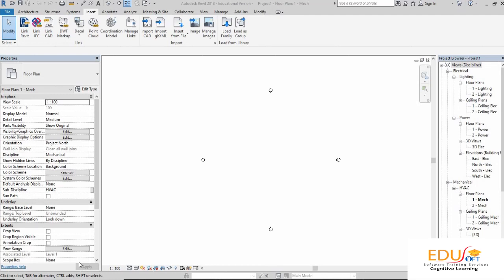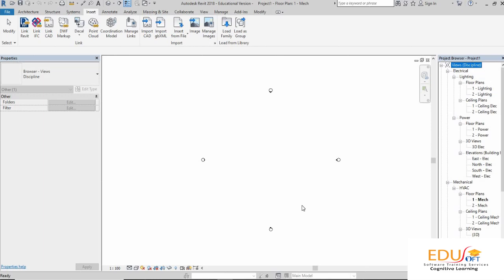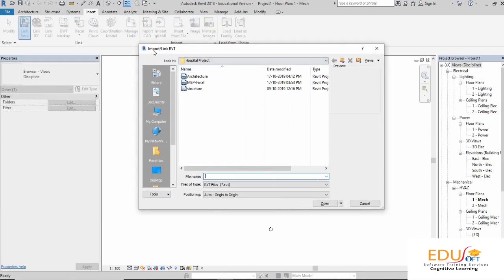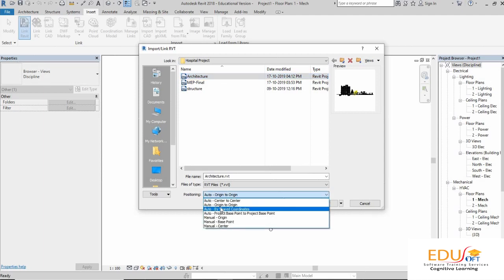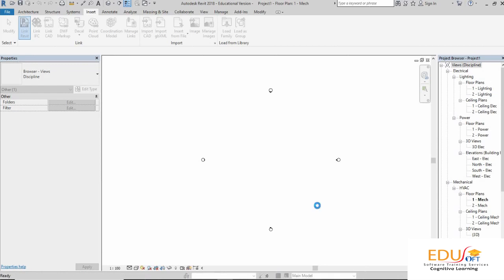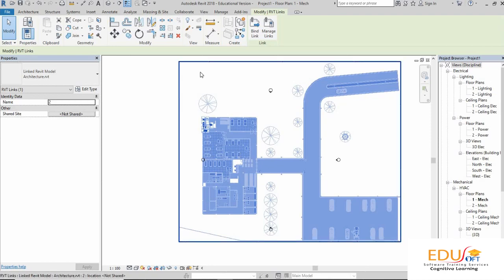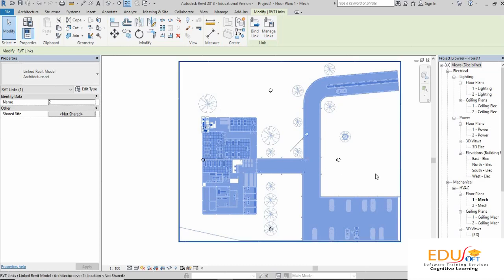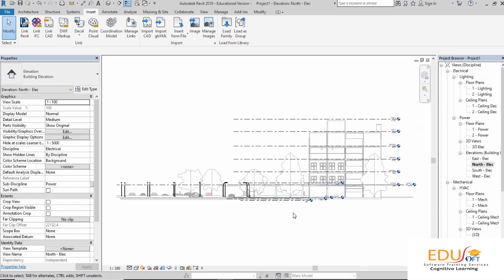Advance tutorials for Revit: How to link a Revit file into a project using link Revit tool.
You can link architectural models, structural models, and MEP models. When you link a
model into a project, Revit opens the linked model and keeps it in memory.
The Revit project can consist of many individuals linked models to create an aggregate
model of all the data.